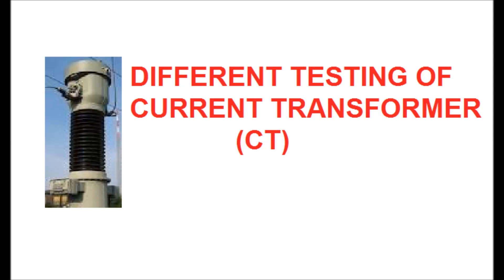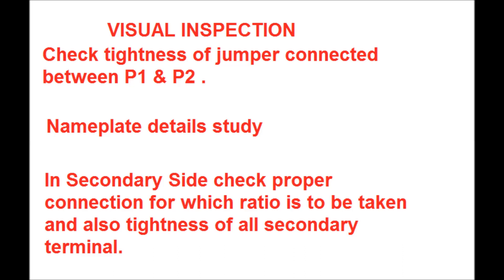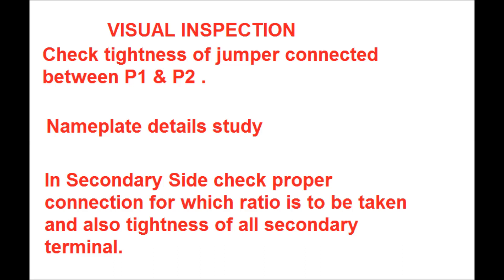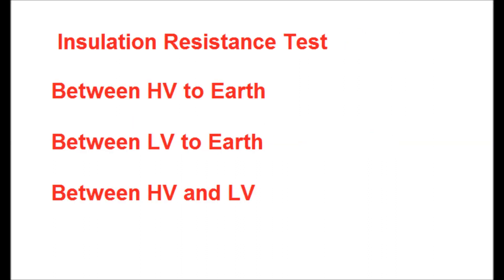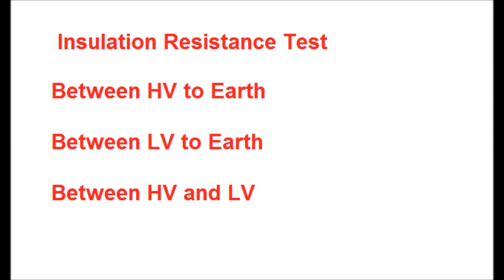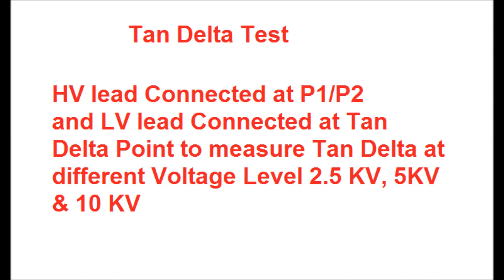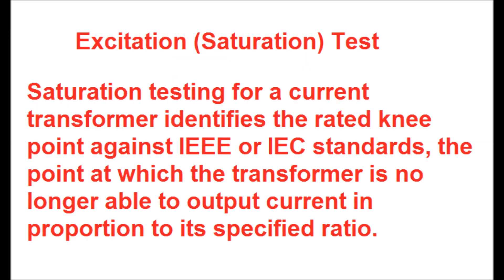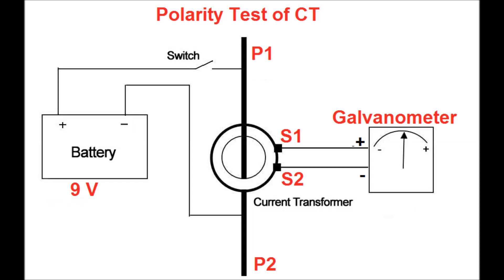Different Testing of Current Transformer (CT)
Tan Delta Test